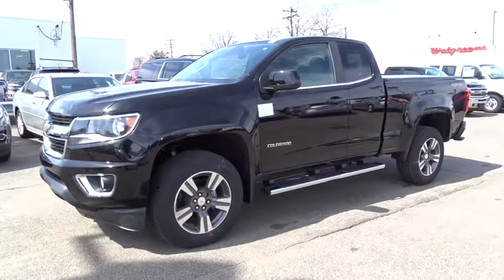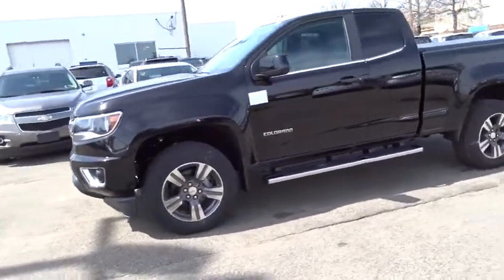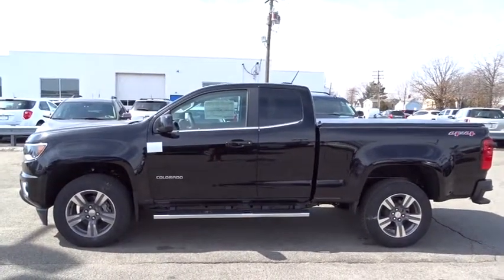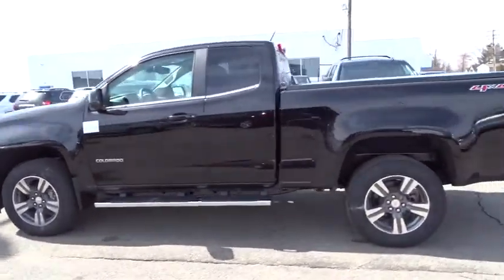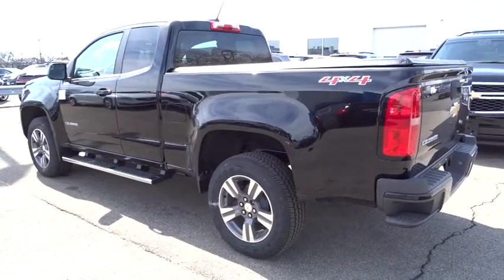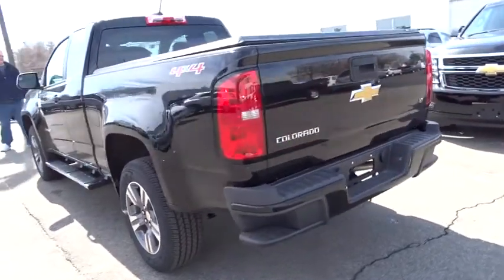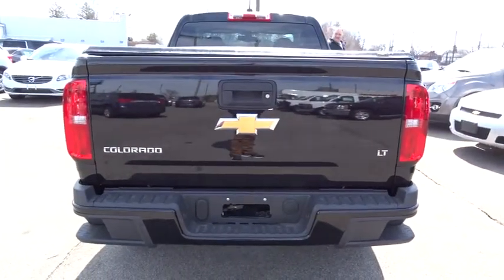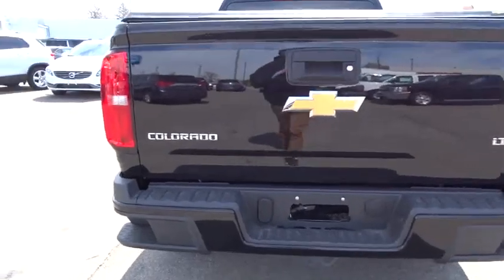2015 Chevrolet Colorado Hicksville, Huntington, Levittown, Freeport, Westbury, NY 15T731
2015 Chevrolet Colorado
2015 Chevrolet Colorado 4WD LT - Stock#: 15T731 - VIN#: 1GCHTBEA5F1187584

ENGINE  2.5L I4  DI  DOHC  VVT,FOG LAMPS  FRONT,LPO  TONNEAU COVER  SOFT CLOTH  FOLDING,LT PREFERRED EQUIPMENT GROUP,Bumper  rear body-color,Cargo box light  back of Cab,CornerStep  rear bumper,Door handles  body-color,Glass  windshield shade band,Handles  door release  front and rear  chrome,Headlamps  halogen with automatic exterior lamp control,Mirror  spotter  located in corner of driver-side outside mirror,Moldings  Chrome beltline,Pickup box,Tailgate handle  Black,Tailgate  locking,Wheel  compact spare  18' x 4.5' (45.7 cm x 11.4 cm) Black cast aluminum (Standard with (LCV) 2.5L I4 engine only. Not included on Crew Cab models.),Charging ports  2  USB  located on the rear of the center console,Console  floor  front compartment  custom,Console  overhead,Cruise control  electronic  automatic,Display  driver instrument information enhanced  one color,Floor covering  color-keyed carpeting,Lighting  interior  center dome (Extended Cab models only.),Lighting  interior  dual reading,Mirror  inside rearview manual day/night,Seat adjuster  passenger 2-way manual fore/aft with manual recline,Seats  dual rear with underseat storage (Extended Cab models only.),Steering column  tilt and telescopic,Steering wheel controls  mounted audio controls,Steering wheel  leather-wrapped,Theft-deterrent system  immobilization,Theft-deterrent system  unauthorized entry,Visors  driver and front passenger illuminated sliding vanity mirrors  covered,Windows  power with driver Express-Up and Down,Brakes  4-wheel antilock  4-wheel disc,Engine  2.5L I4  DI  DOHC  VVT (200 hp [149.0 kW] @ 6300 rpm  191 lb-ft of torque [259 N-m] @ 4400 rpm) (Not included on Crew Cab models.),Four wheel drive,GVWR  5600 lbs. (2540 kg) (Standard on Extended Cab models with (LCV) 2.5L I4 engine only.),Rear axle  4.10 ratio (Requires (LCV) 2.5L I4 engine. Not included on Crew Cab models.),Transfer case  electric  2-speed,Audio system feature  6-speaker system,Air bags  dual-stage frontal and side-impact  driver and front passenger and head-curtain and seat-mounted side-impact  front and rear outboard seating positions with Passenger Sensing System (Always use safety belts and child restraints. Children are safer when properly secured in a rear seat in the appropriate child restraint. See the Owner's Manual for more information.),Daytime Running Lamps,Rear Vision Camera with dynamic guide lines,Tire Pressure Monitor System,